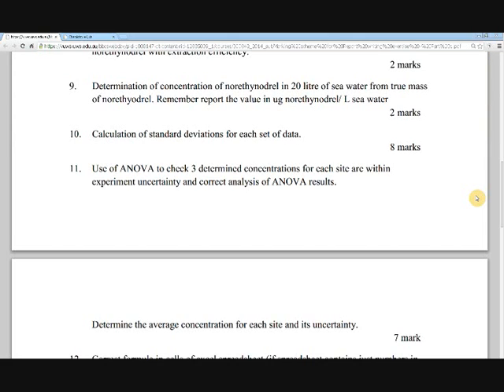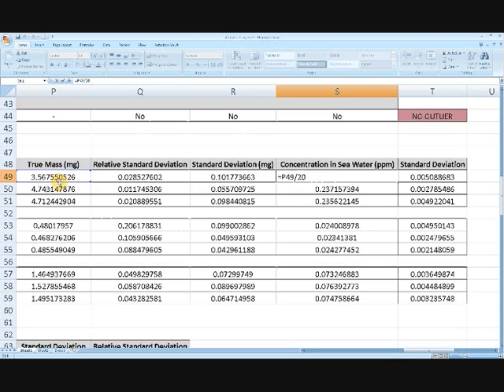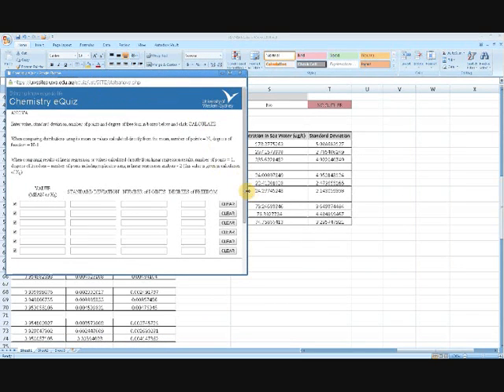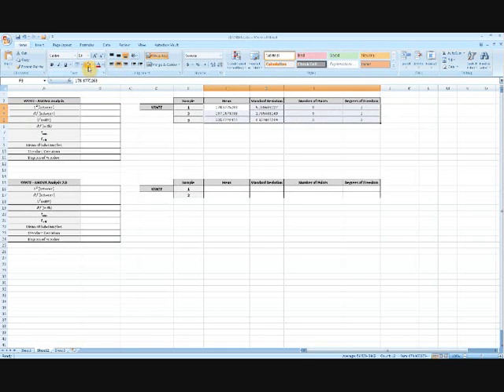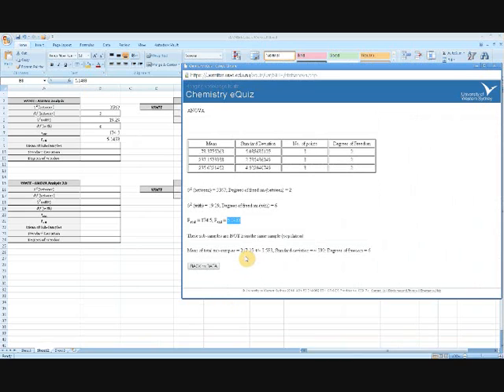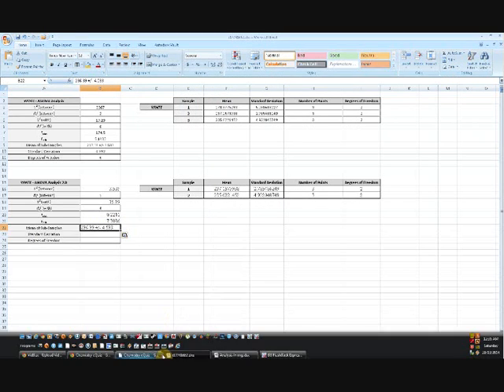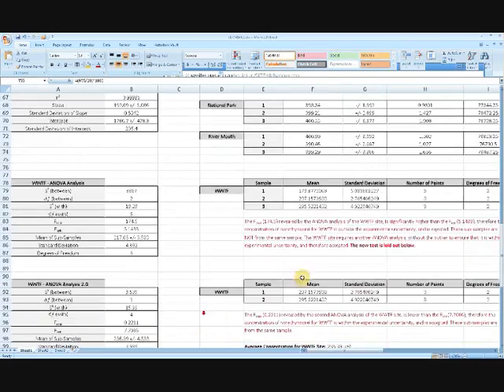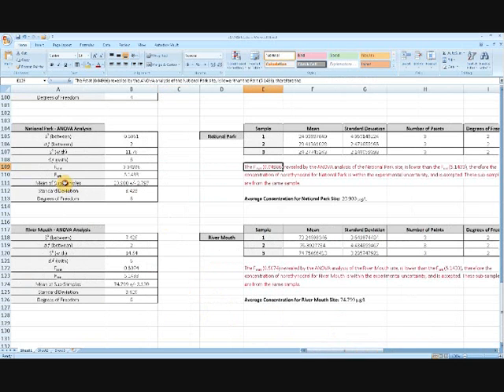ANOVA Analysis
A tutorial for my dear university friends, to assist with Part 1 of our Forensic and Environmental Analysis (FEA) Assignment which is due very soon!